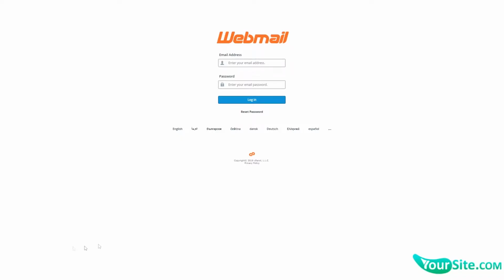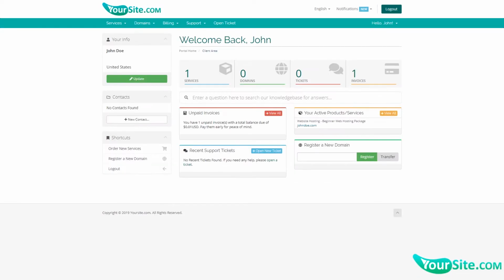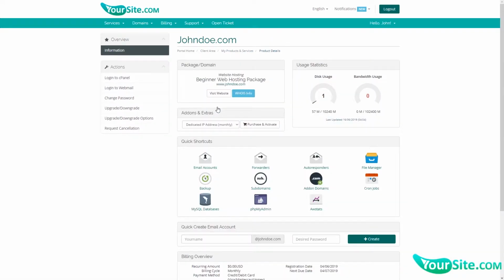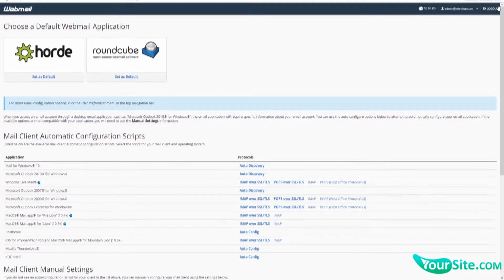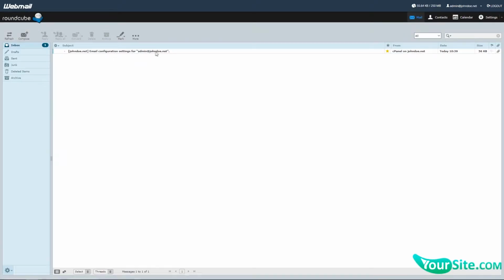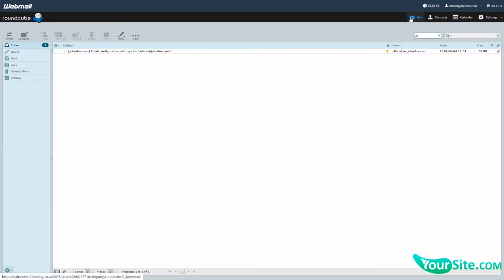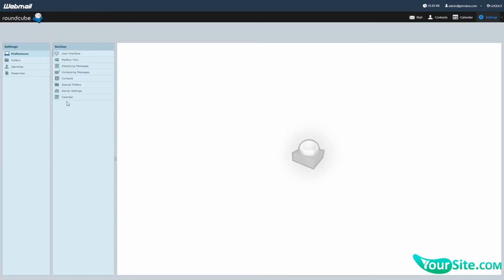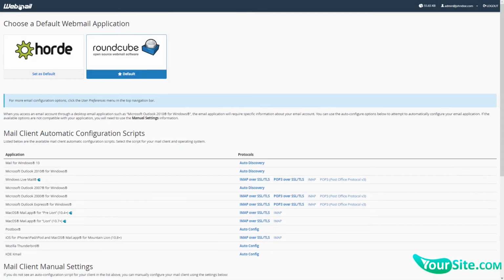How to configure Webmail | Yoursite.com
Webmail offers users the choice between two different themes. This video will help you to figure it out. Just follow our step by step instruction!